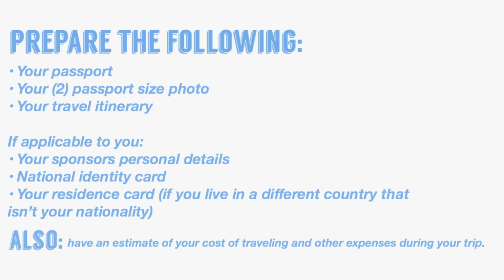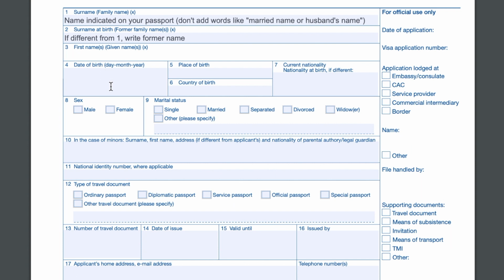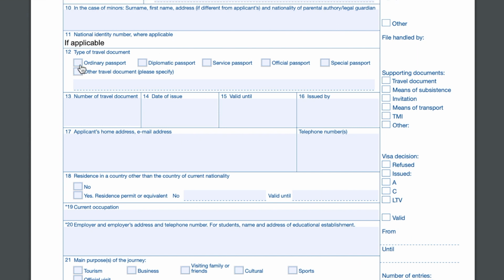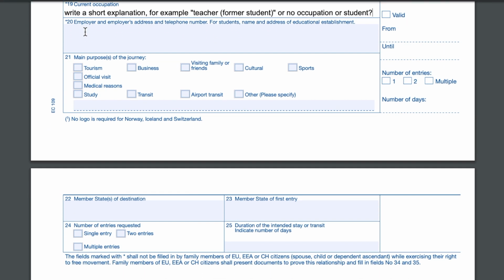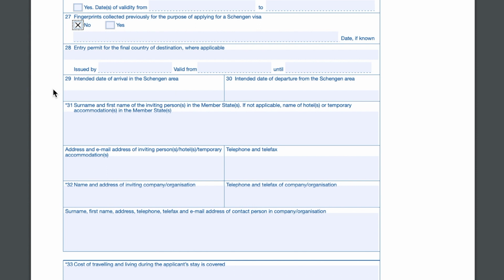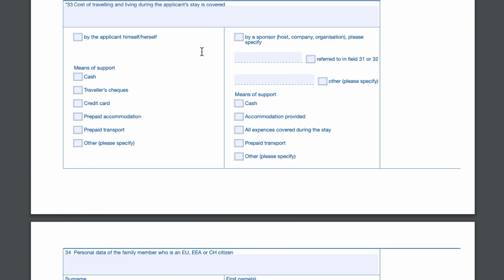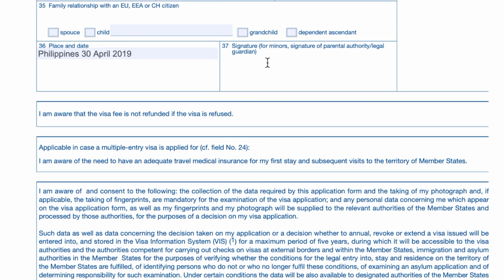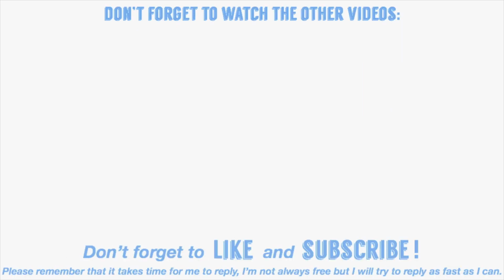HOW TO FILL THE SCHENGEN VISA APPLICATION FORM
You need 2 pictures. One of them will be on your application form and the other one will be submitted to embassy/consulate/vfs.

IMPORTANT NOTE: I forgot to mention, French and Italian Application forms are different from this one.

If you have questions, comment it below!

G e t  P e r s o n a l 🤞🏼☺️

My twitter and snapchat died 4-5 years ago…